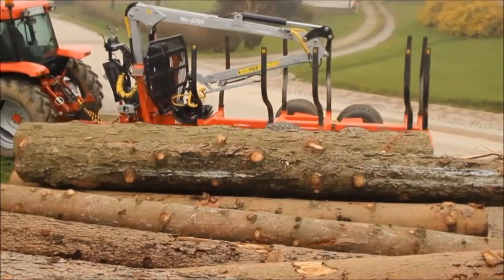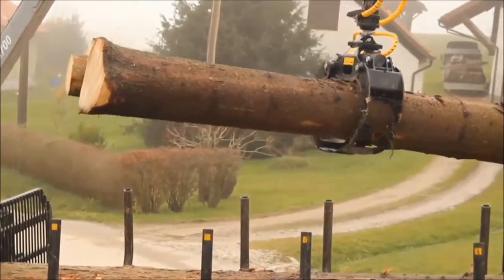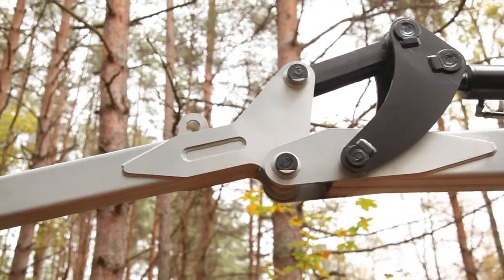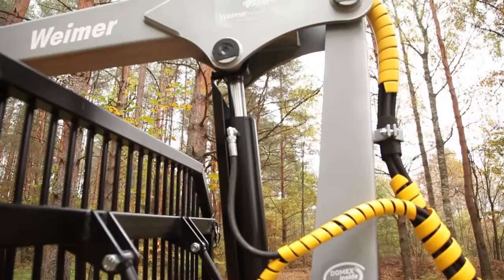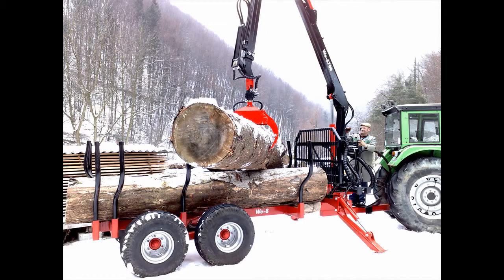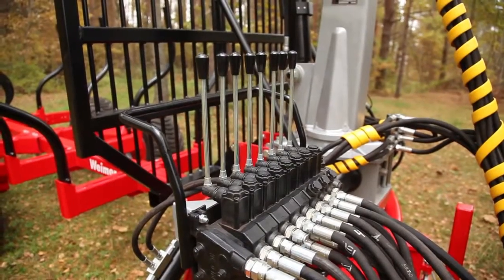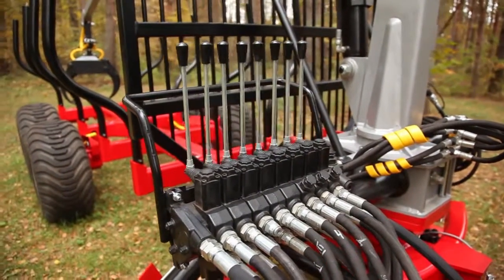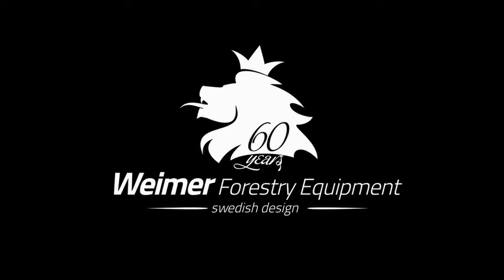timber trailers Hampshire, timber cranes Hampshire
Weimer has a long history in the forestry equipment business. The main products are carriages, cranes, grapples, winches and all what you need for hard forest works. The production has always been addressed towards incremental development issues. For example, some of the latest technical improvements in our products are:

1. Developed wheels driving system in our RDM models
2. New high-tech polyurethane-painting to resist exposure to a harsh mechanical abrasion
3. All our components are designed and developed with modern CAD programs
4. Using the Finite Element Calculation, Field and Endurance tests are constantly implied.

Weimer products are a combination of cutting-edge technology and the highest quality of components and materials. During manufacture, each Weimer product passes through a rigorous international quality assurance programme as well as practical performance and safety tests.

timber trailers Hampshire, timber cranes Hampshire - WHY WEIMER?